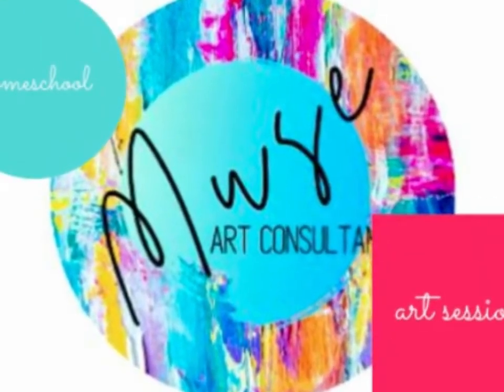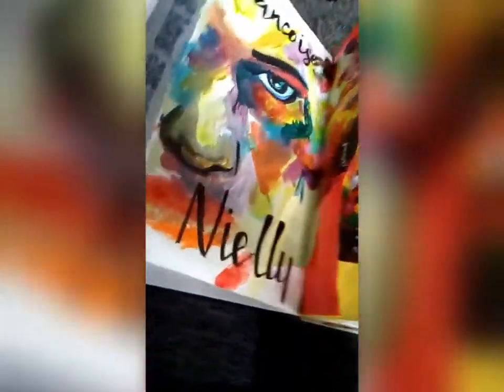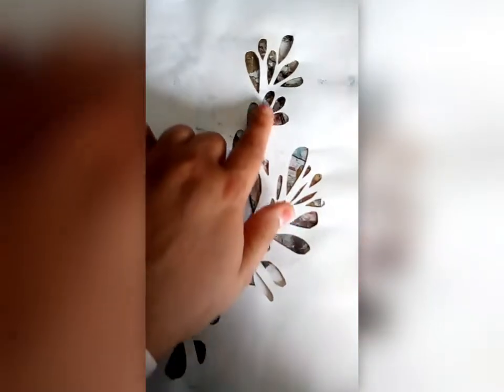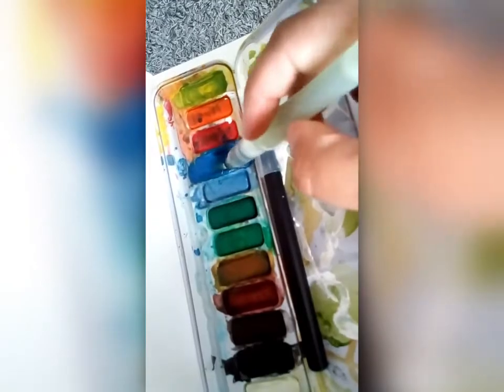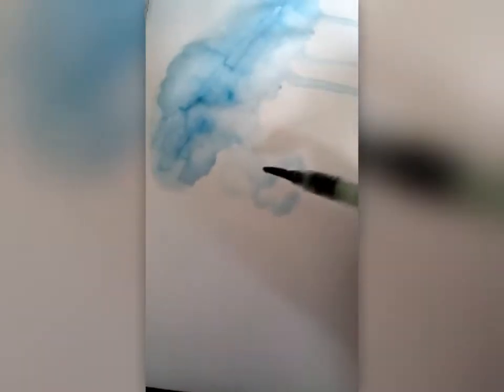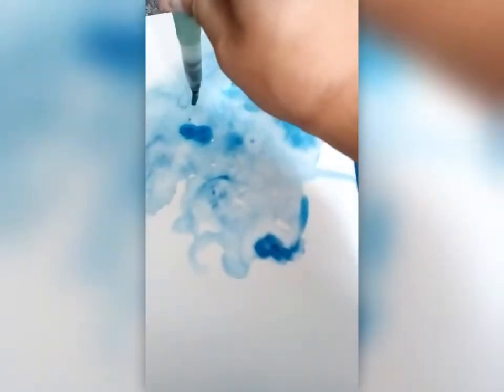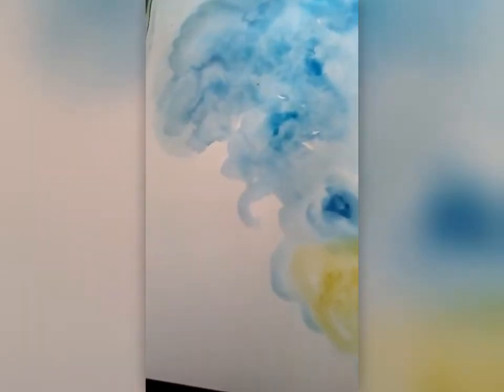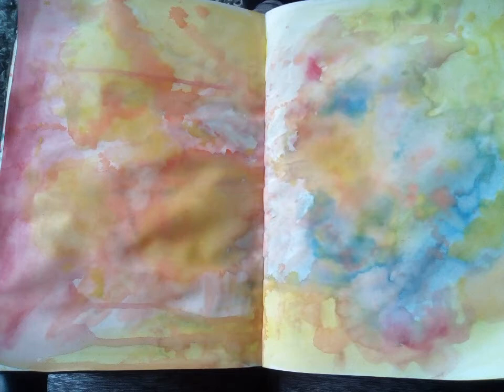biro part one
In this video learn some awesome presentation techniques for your sketchbook as well as how to create an interesting watercolour background that we will build on with biro drawings in the coming sessions!